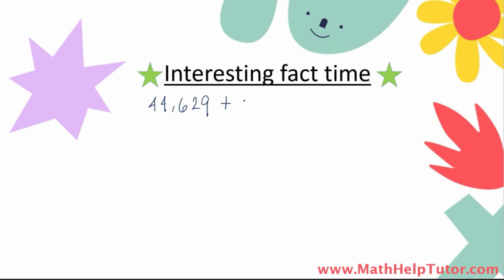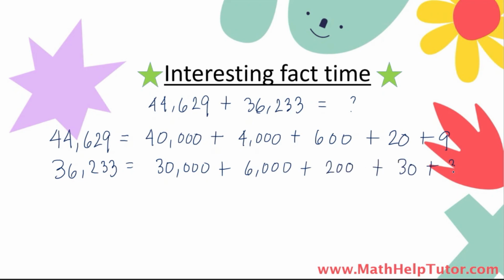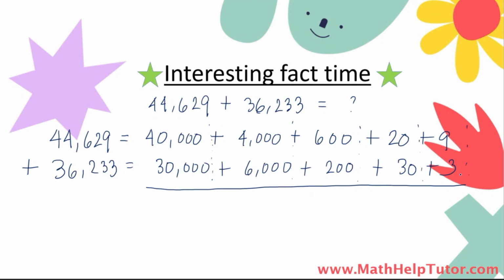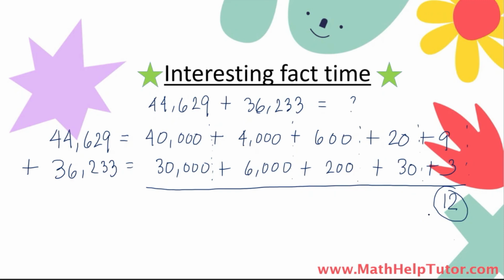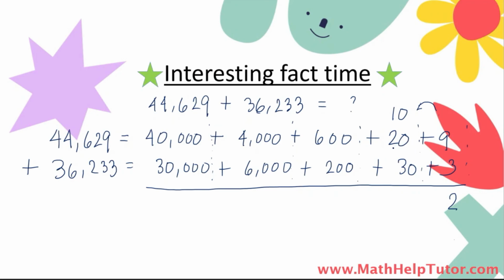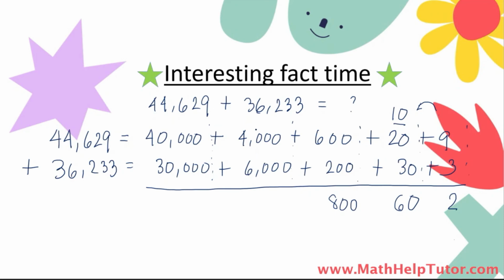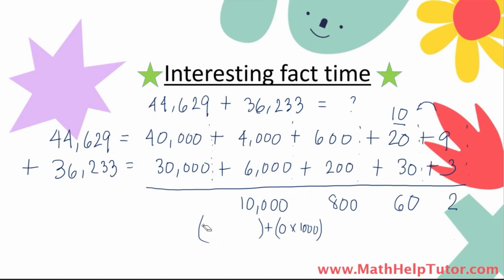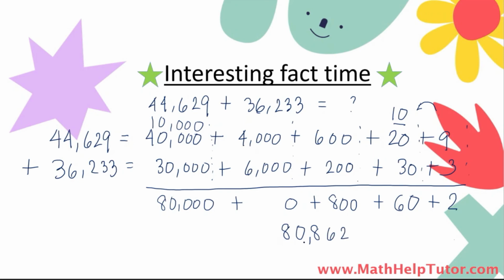Addition with Carrying / Carry Over Using Decomposition (Lesson 3 of 5) | MathHelpTutor.com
Hi there!
This is part 3 of 5 lessons about the topic of Addition and Subtraction of Whole Numbers Using the Decomposition Method.
This video will teach you one of the basic concepts behind addition and subtraction using the decomposition method. The video also explains the concepts behind why carrying (or carry on) is done in addition and why borrowing or regrouping is done in subtraction. The technique that is used here is important so you can better understand how to add and subtract numbers using the standard algorithm. This lesson will provide you a great opportunity to learn the fundamentals of addition of subtraction so you can better grasp much more advanced concepts in mathematics. This video serves as an introduction to the main lesson, which is addition and subtraction using the standard algorithm.
Many examples are included here, with a lesson review at the end.